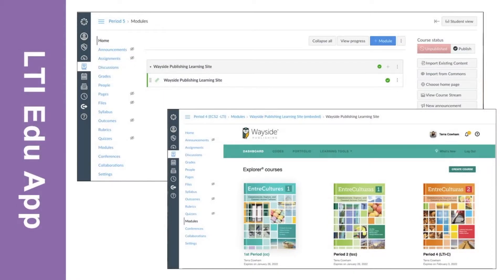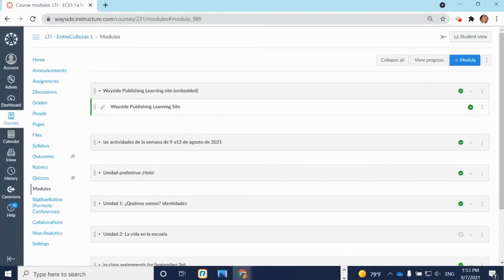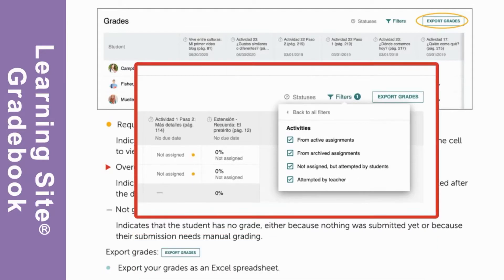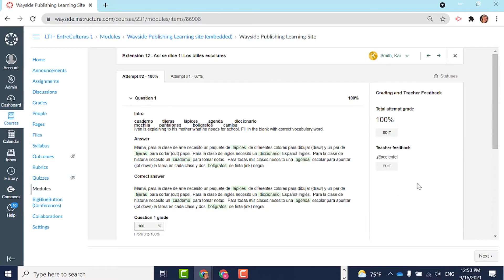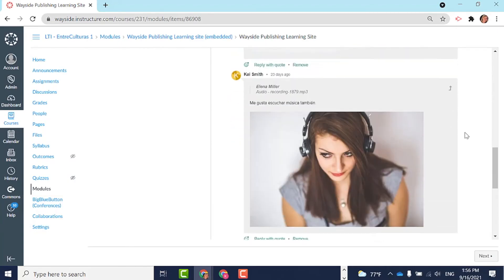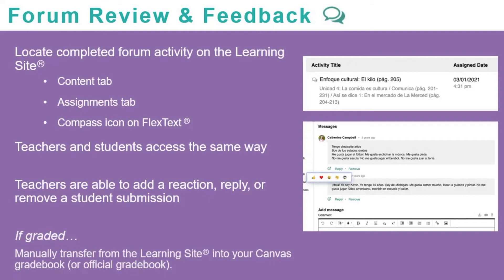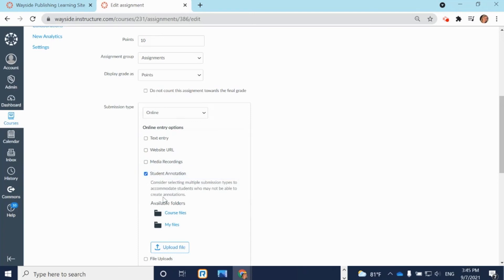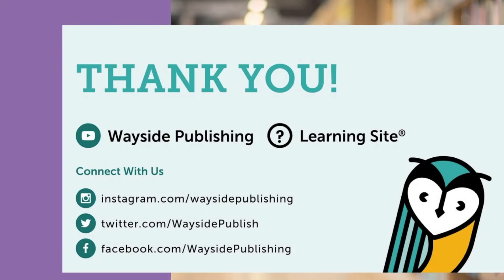Canvas LTI Integration Quick Start Tutorial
This video highlights the general use of the Canvas LTI integration with the Wayside Publishing Learning Site® and offers step-by-step demonstrations of how to create activities, review student submissions, and provide feedback.

0:00 Introduction
0:31 LTI Edu App
1:03 Common Digital Activities
2:03 Assigning and Reviewing Task Activities
3:44 Learning Site Gradebook
4:23 Learning Site Grading and Feedback Window
6:15 Assigning and Reviewing Forum Activities
8:05 Assigning and Reviewing Document Assignments
12:27 Resources and Support

For information on setting up your Wayside Publishing Learning Site® LTI Edu app, please visit the Wayside Publishing Canvas Integrations